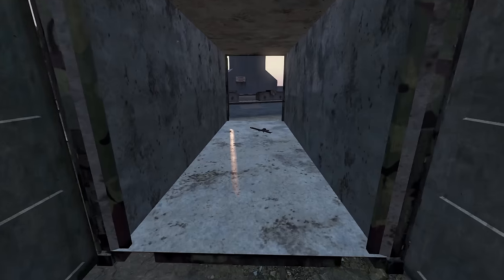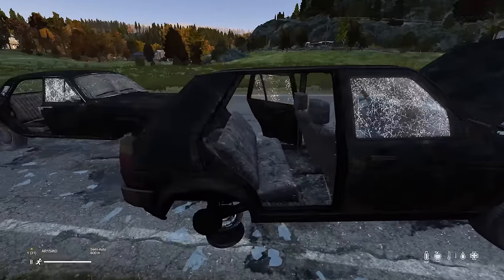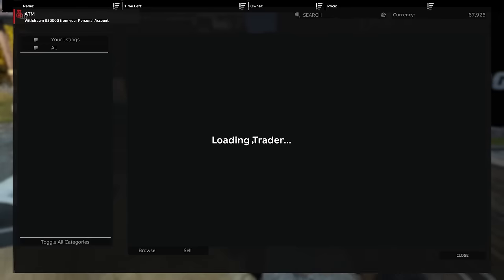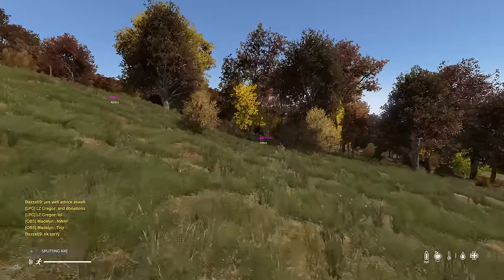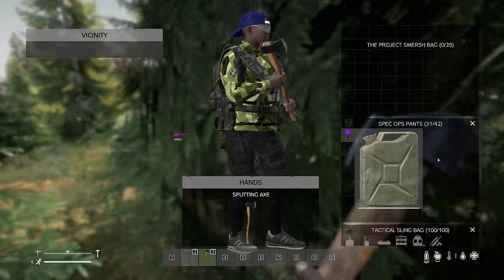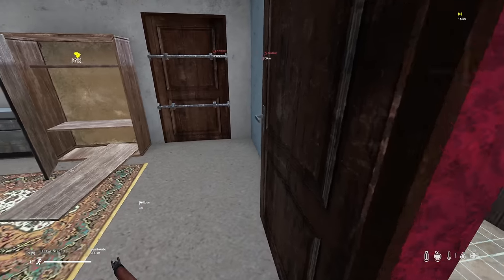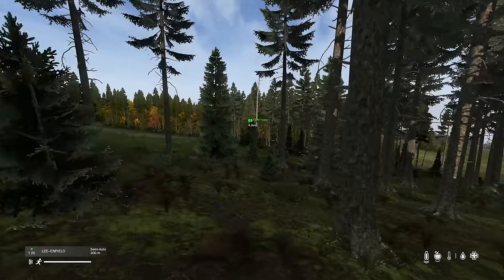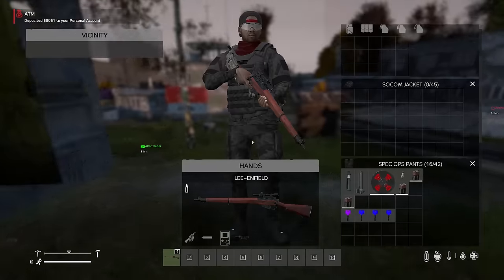Building a 3D Printing Base in DayZ (#1)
In DayZ, players must survive in a world overrun by zombies. The game is a intense multiplayer experience that tests players' survival skills against the relentless horde of undead. Players must scavenge for supplies, fight off zombies, and face off against other players in a desperate struggle for survival. The game is filled with intense moments of drama and terror as players navigate the dangerous landscape and fight for their lives. With immersive gameplay and a focus on realism, DayZ offers a unique and thrilling survival experience.